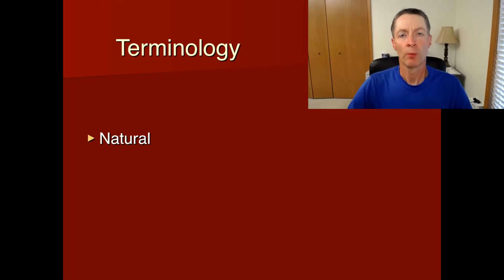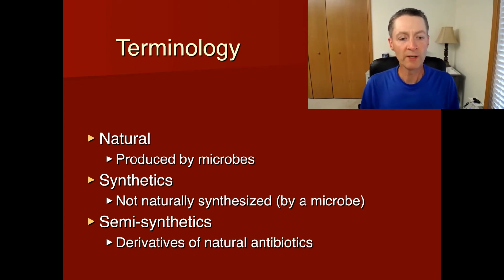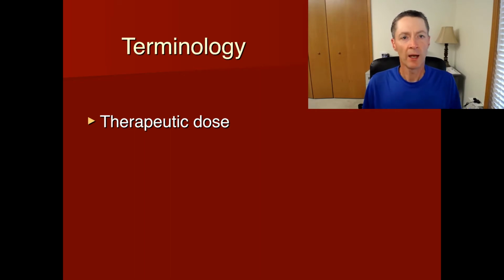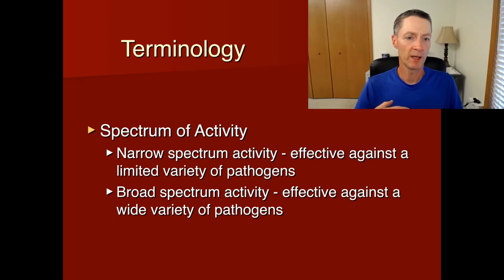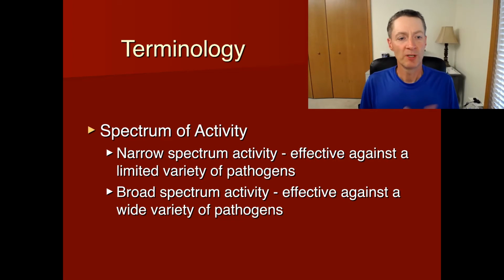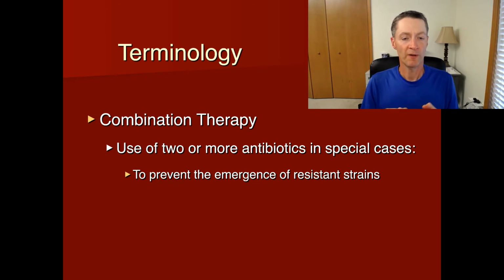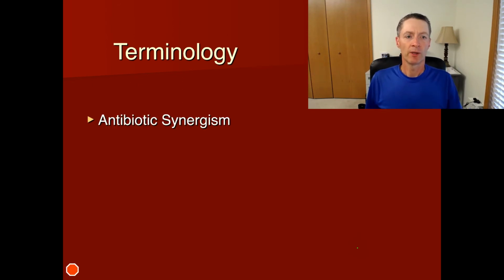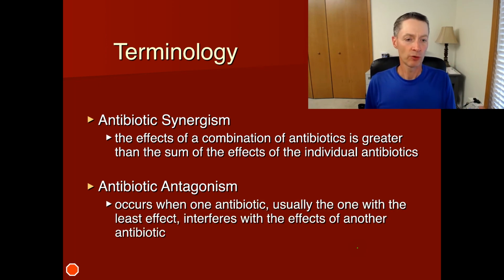Module 3-12 Lecture: Basic Terminology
Objective 29 a-d, f